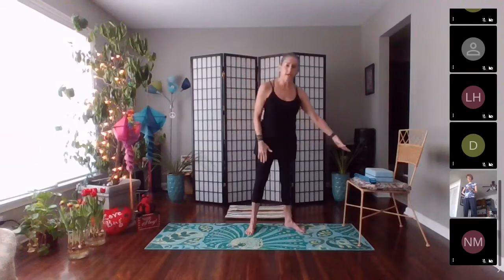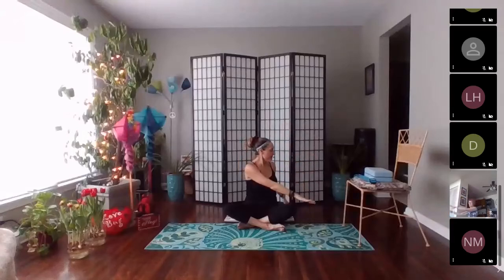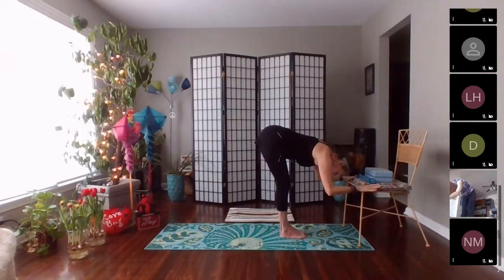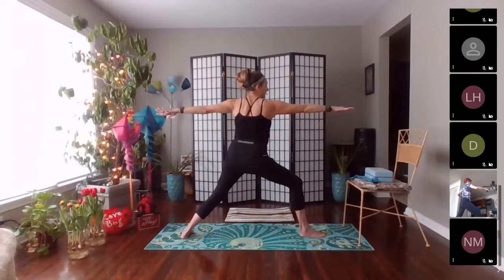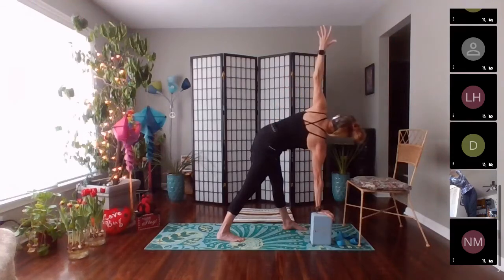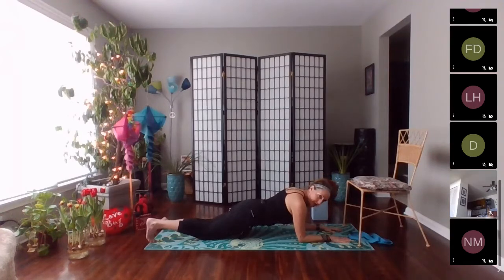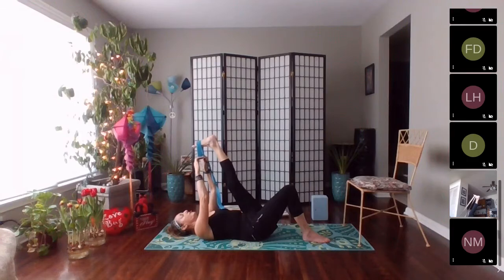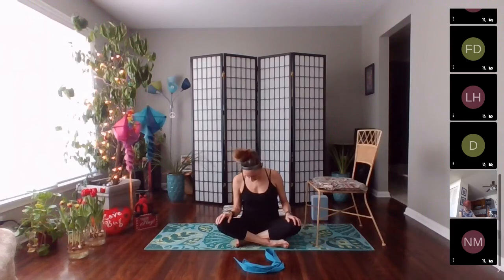LisaBug Yoga for All - Finding the Breath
We learn right nostril (warming) breath, left nostril (cooling) breath, and alternate nostril breath to stimulate our nervous system.  We also focus on releasing the shoulders and neck in our poses.  Optional equipment is a small chair, yoga block, strap, and blanket.  Listen to your body, work at your own pace and enjoy!